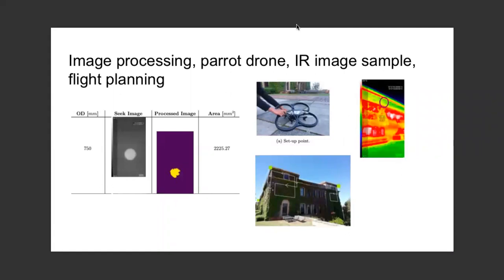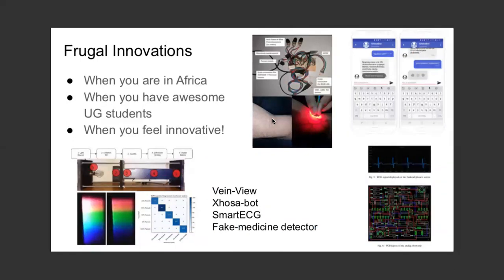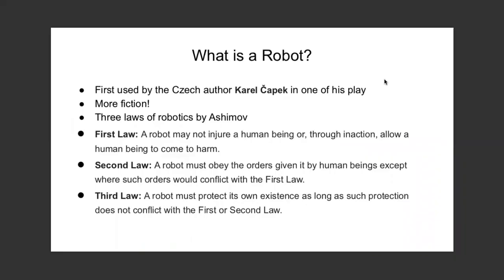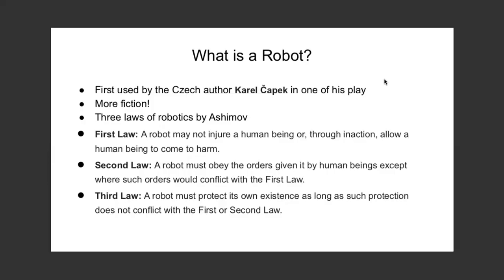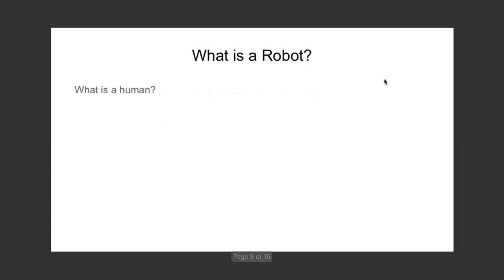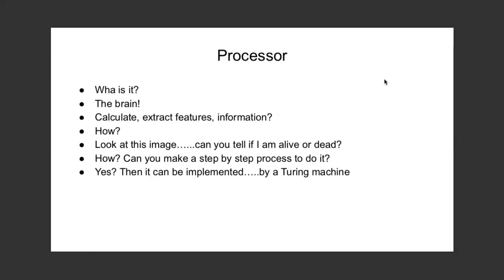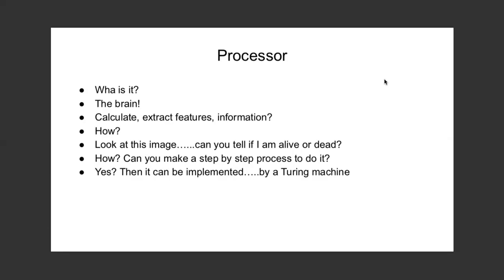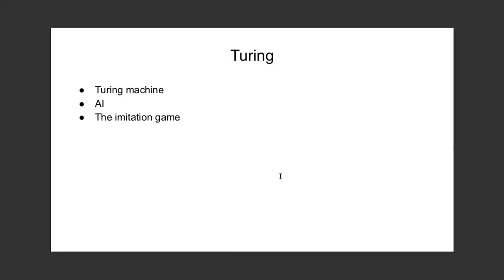Introducing AI and Robotics to Learners from Grades 9 to 12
I was invited by a school in India to deliver a talk on AI and Robotics. The challenge was that the audience consisted of students in grades 9 to 12. I have never before talked about AI to such a young crowd. I hope I did some justice to the aspirations these young minds had.
Speaker: Prof. Amit Mishra, Professor in Electrical Engineering Department at the University of Cape Town.